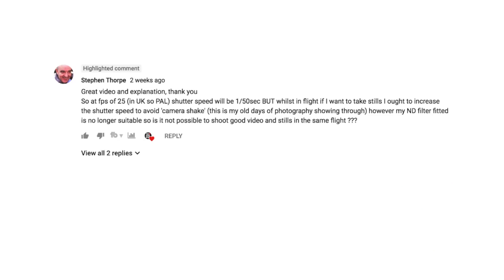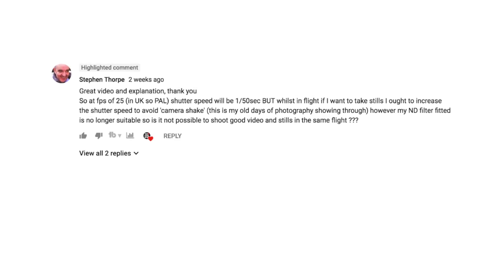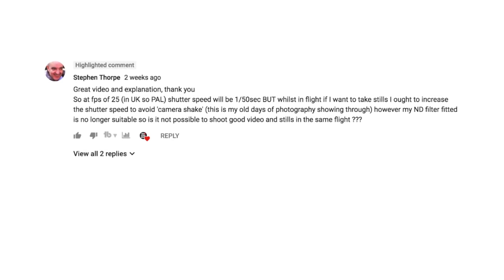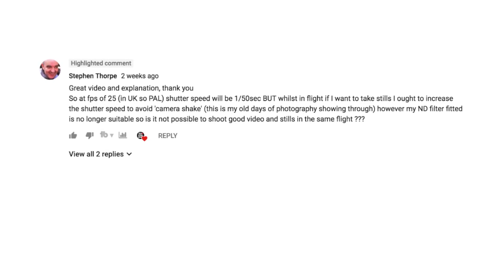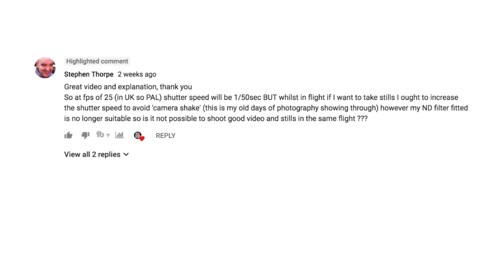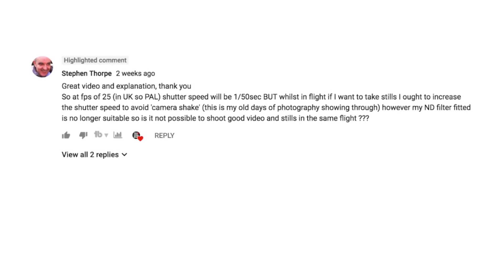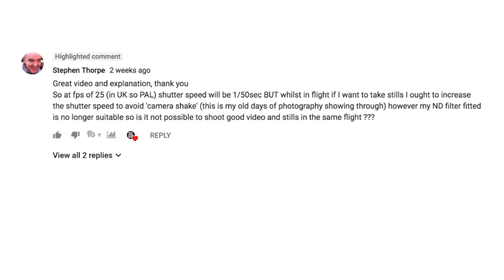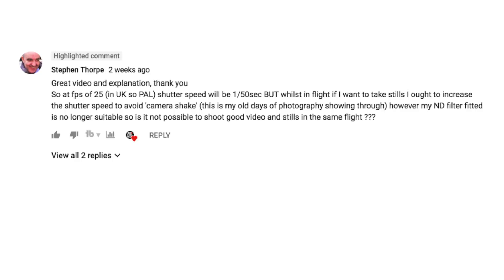Changing Light During Drone Flight - ND filter Challenge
My answer to a question about Changing Light During Drone Flight from subscriber Stephen Thorpe: So at fps of 25 (in UK so PAL) shutter speed will be 1/50sec BUT whilst in flight if I want to take stills I ought to increase the shutter speed to avoid 'camera shake' (this is my old days of photography showing through) however my ND filter fitted is no longer suitable so is it not possible to shoot good video and stills in the same flight ???

TECH DRONE MEDIA is a new channel name, instead of DRONES & ELECTRIC UNICYCLES

👍 Proven Gear I’m using:
32GB Sandisk Extreme (4K/100Mbps)
64GB Sandisk Extreme (4K/100Mbps)

-- IMPORTANT --